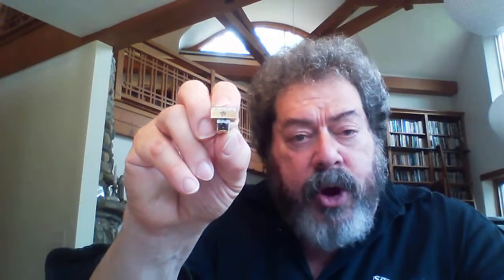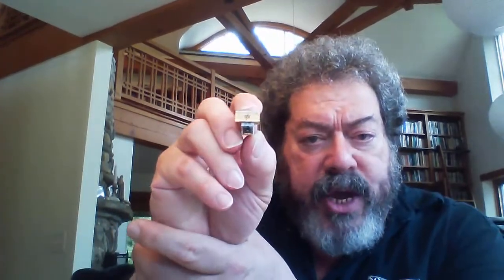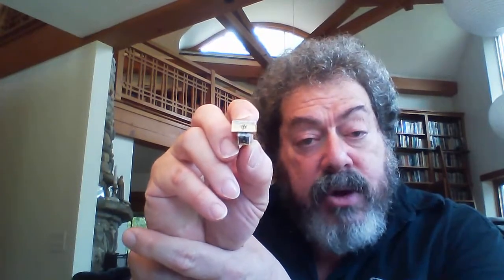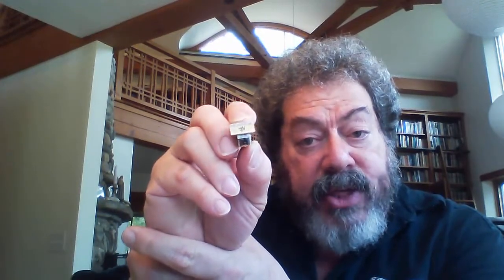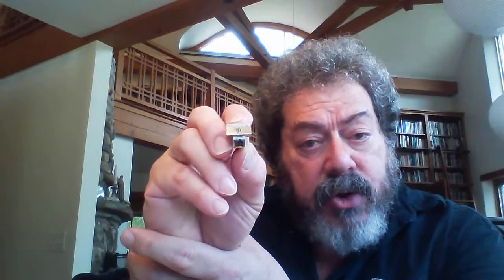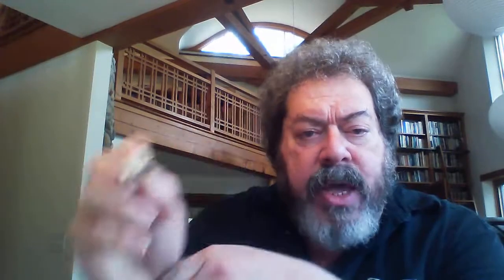Azimuth Cartridge Alignment ~ Part 2 ~ Peter Ledermann of Soundsmith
Part 2 - Peter Ledermann of Soundsmith continues his discussion of interesting and somewhat obscure facts as they regard azimuth stylus alignment of phono cartridges